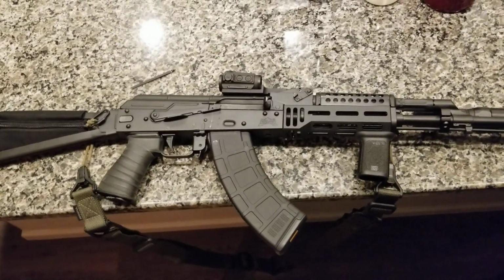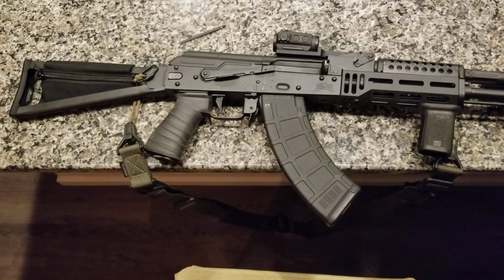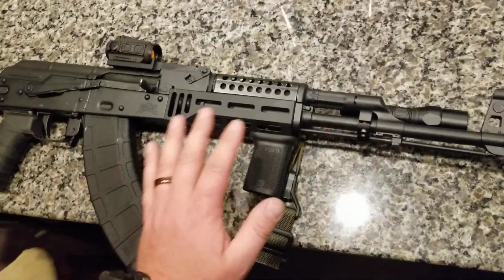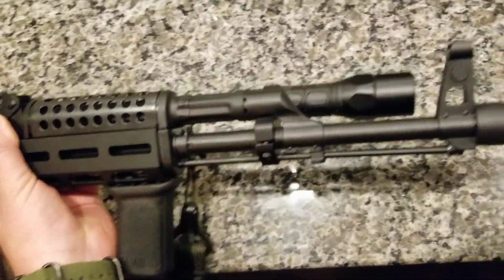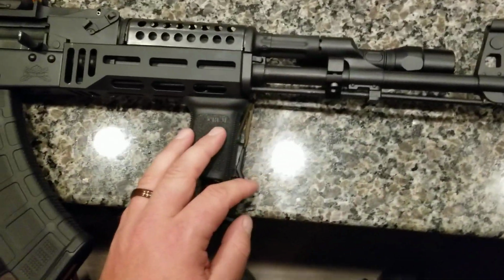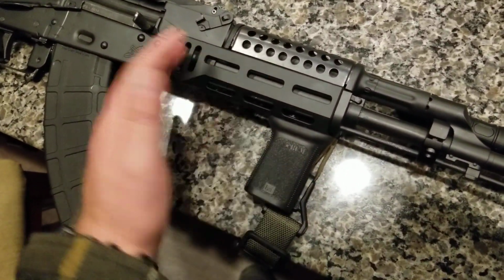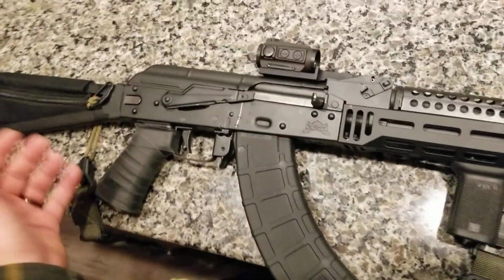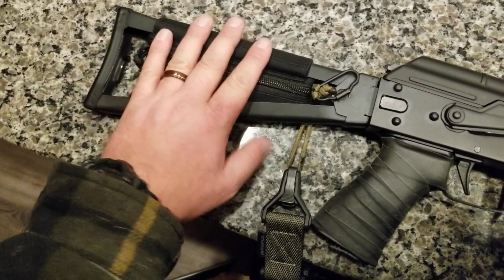psa gf5 ak47 upgrades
Palmetto state armory GF5 variant. Added some upgrades and review the rifle after 400 rounds down range.